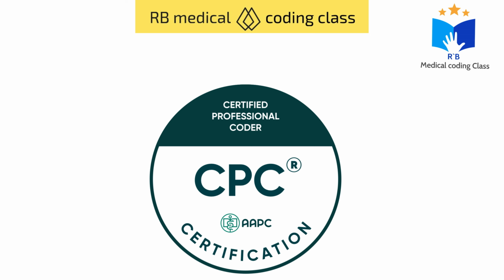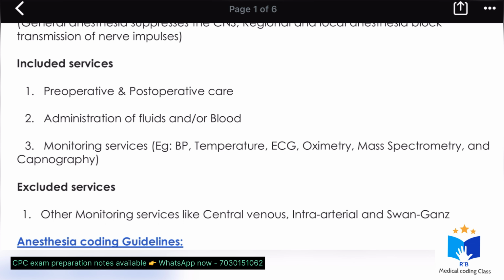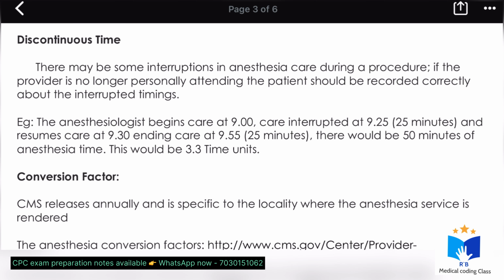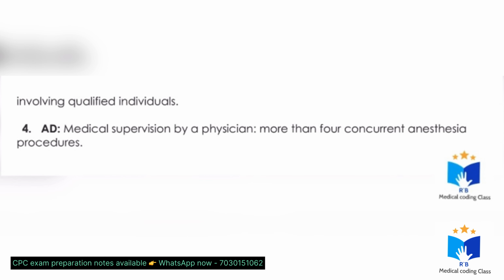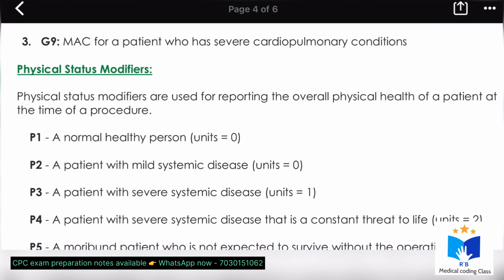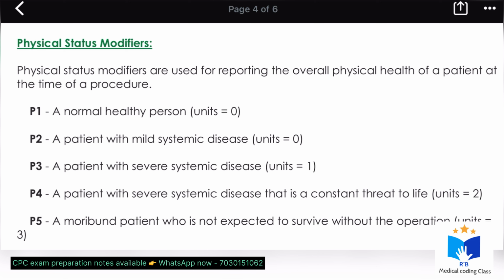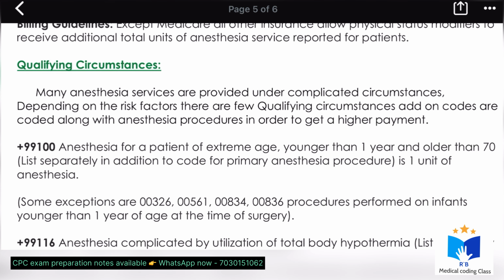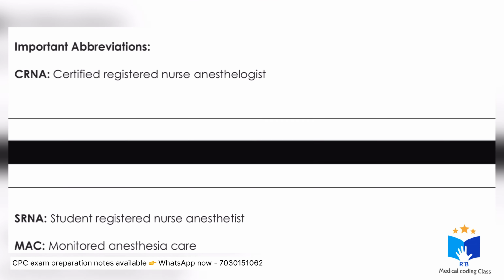Anesthesia Coding guideline | 00100 - 01999 Anesthesia IMP codes | Medical coding Anesthesia Coding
📚 Boost Your Medical Coding Career – CPC, CCS & Interview Preparation 🚀

🔹 Join Our Medical Coding Jobs WhatsApp Group

📖 CPC Exam Preparation Notes – All in ONE ZIP File – Only ₹999/-
✅ IMP Mock Papers
✅ CPT All Series Q&A with Explanations
✅ ICD-10-CM All Series Q&A
✅ CPT & ICD-10-CM Coding Guidelines
✅ Old Pattern Mock Paper – 500 Questions
✅ Anatomy, Medical Terminology & MCQs
✅ 2025 New Updated Codes

📖 CCS Exam Preparation Notes – All in ONE ZIP File – Only ₹999/-
✅ Final Mock Papers (Real Exam Pattern)
✅ CCS Exam Guidelines (AHIMA Standard)
✅ Practice Questions with Case Study Scenarios
✅ Complete Regulatory Compliance Notes

📖 Fresher & Specialty Medical Coding Interview Questions – All in ONE ZIP File - Only ₹999/-
✅ HCC Coding Interview Questions
✅ Home Health Coding Interview Questions
✅ IPDGR Coding Interview Questions
✅ Radiology Coding Interview Questions
✅ Surgery Coding Interview Questions
✅ Non-Certified Freshers Interview Questions

If you’ve used our notes, share your review and let us know how they helped you in your exam or interview preparation.

🎯 Start your preparation today – Crack your CPC / CCS exam & ace your interview with confidence!

📞Customer Support
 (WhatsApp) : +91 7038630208